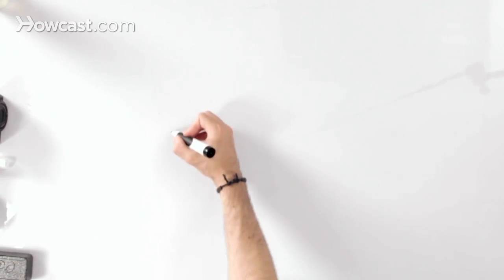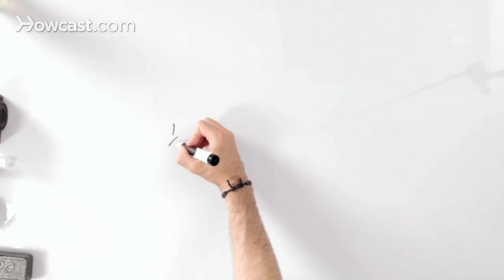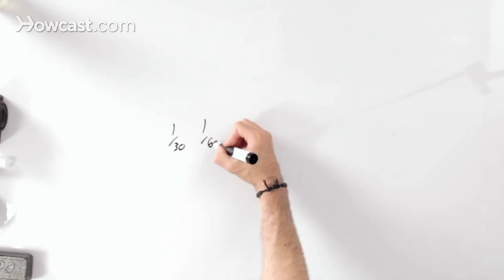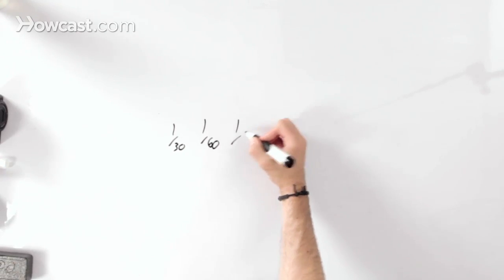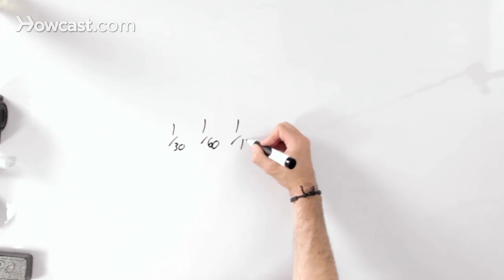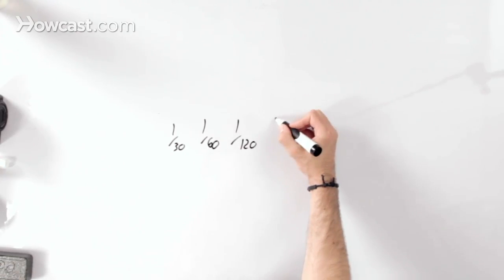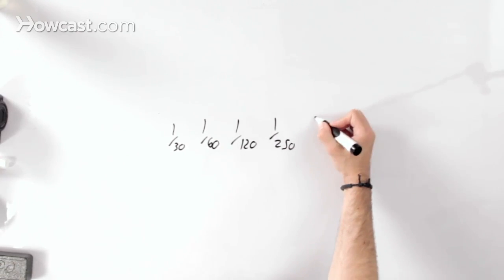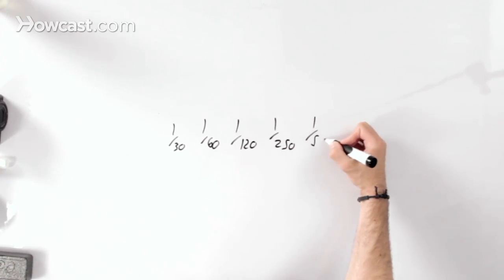7 Tips about Shutter Speed | Digital Cameras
Other than aperture, other things that control the final outcome of the exposure of your image are shutter speed and ISO. Shutter speed is a really simple concept and really easy to break down. And I'm going to show you first on this camera and then I'm going to write it out on the white board.

So I got my camera here. I'm going to set it to exposure of 1/400th of a second, which sounds like this. Real fast. But as I dial it down, and let's say I go down to a tenth of a second, it's a lot slower. So on and so forth. Really just sort of common sense. To one half, one over one half a second. And then this is a full one second exposure.

So if I was shooting something like a race car race or a horse race, obviously an exposure like this, a shutter speed like this, isn't going to work. Kind of the rule of thumb is a 1/500th of a second is generally the lowest you want to go when shooting sports or action.

Shutter speeds are an equation. It's always a one over something else.  You know, so some really very basic shutter speeds are 1/30th of a second, 1/60th, 1/120th, 1/250th, 1/500th. And again, these relate back into your F-stop. If you're shooting something that's fast, you want a faster shutter speed. If you're shooting something stationary, you can use a slower shutter speed.

Another thing you really need to keep in mind, though is that human hands really can't hold a camera steady at slower than about a 60th of a second. So if you're going down to a 30th, a 15th, a tenth, you going to  want to put your camera on a tripod. If you have enough light to work with and you can get over a 60th, you should be okay.

One really important factor to keep in mind is every time you double the speed of your shutter, you're letting half the light in. So to compensate, you're going to have to adjust either your aperture or your ISO to make sure you're still getting the same amount of light. That's something we'll touch on more in exposure basics.